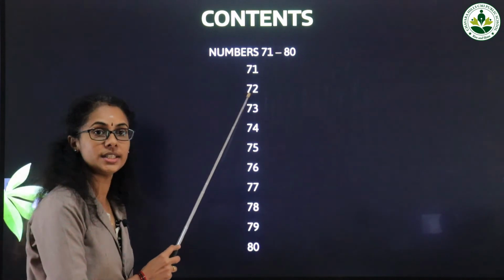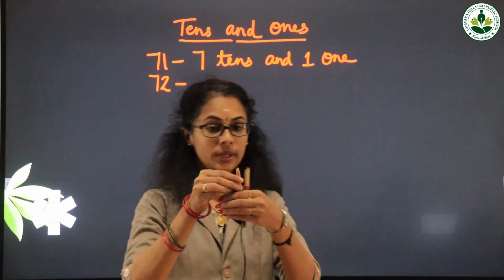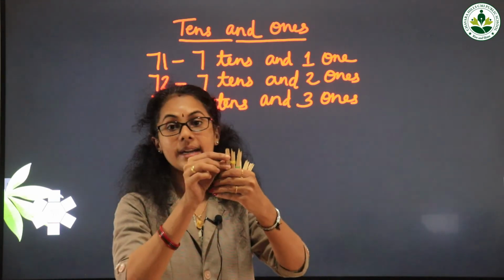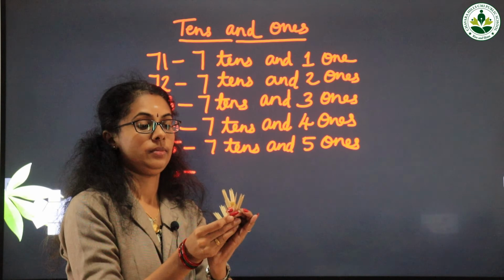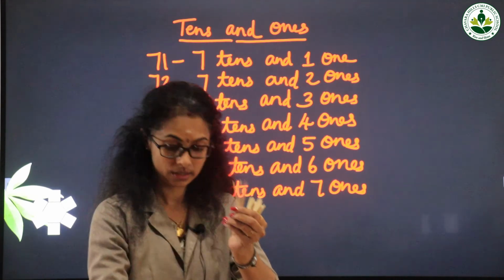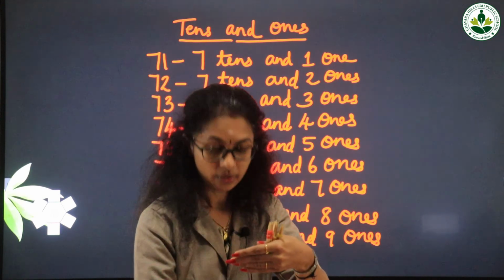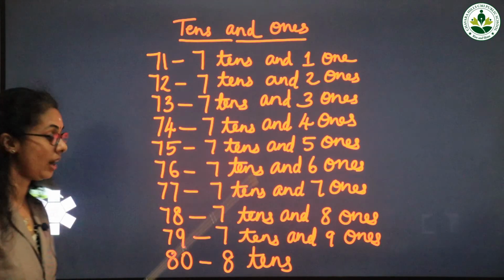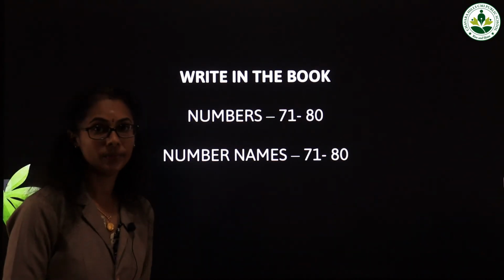1 Maths 5 7